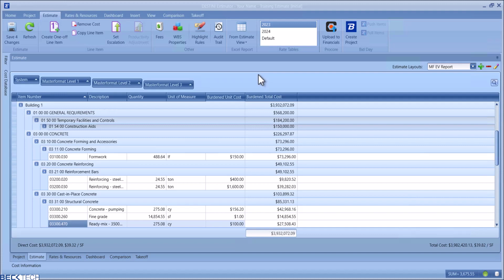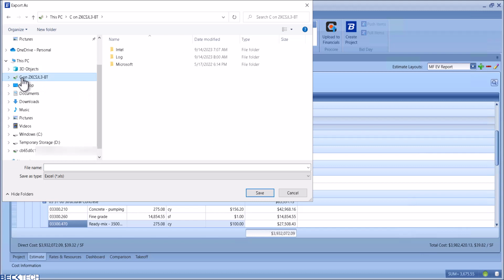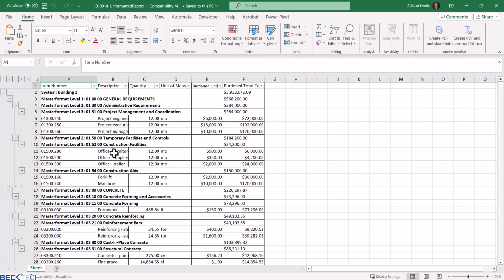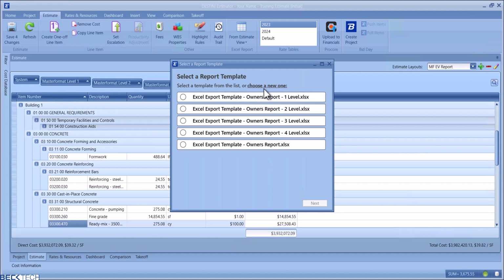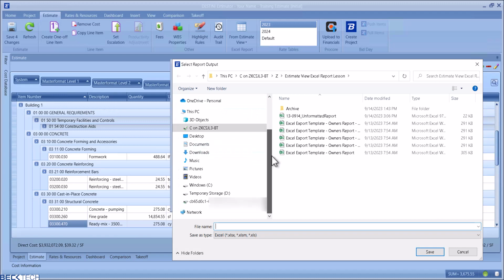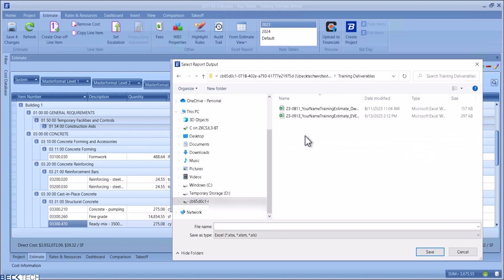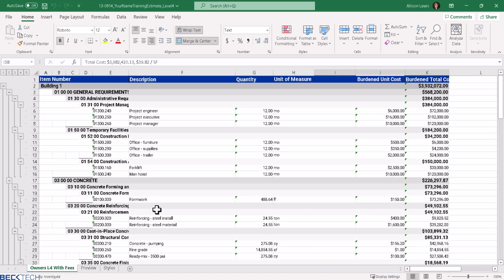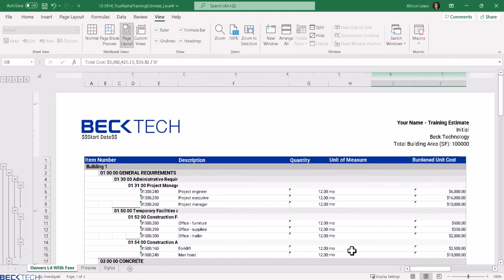How to run the Excel Reporting from the Estimate View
This section walks through running the unformatted and formatted estimate view Excel reports.